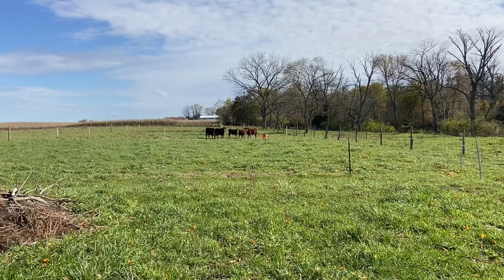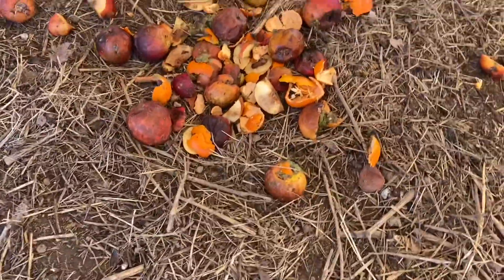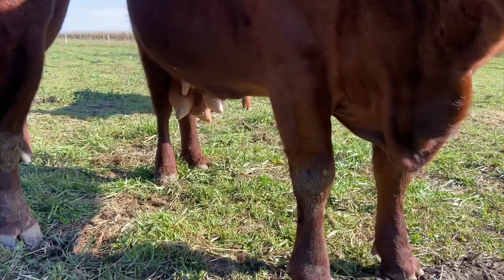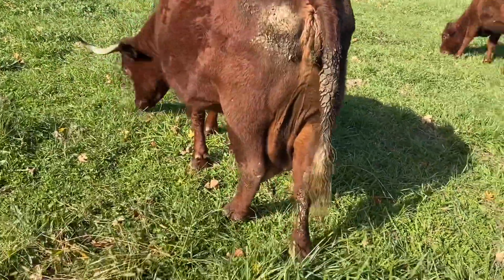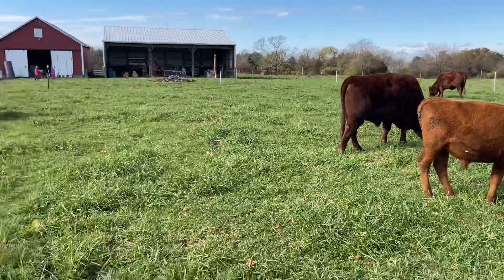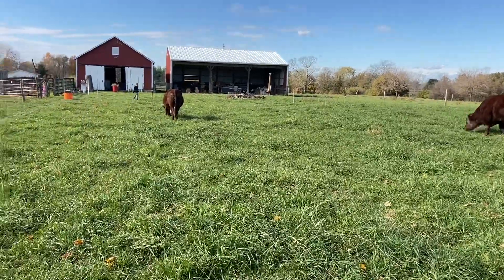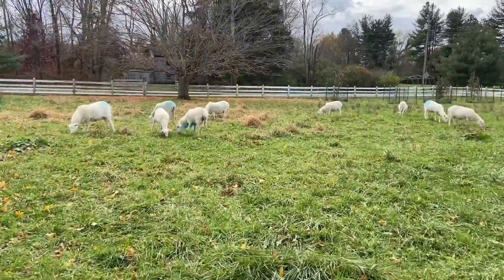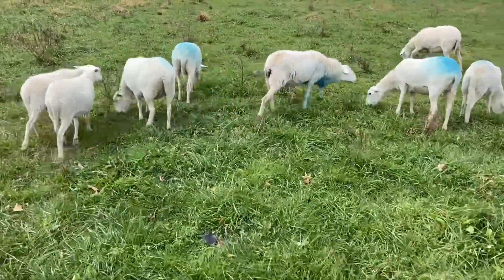I Have to Ask - Where Are All the Dung Beetle Farmers?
Friday on the farm.